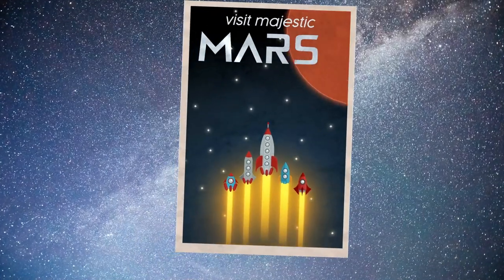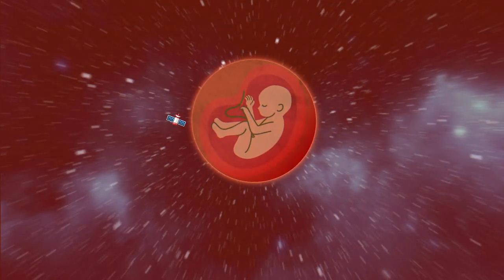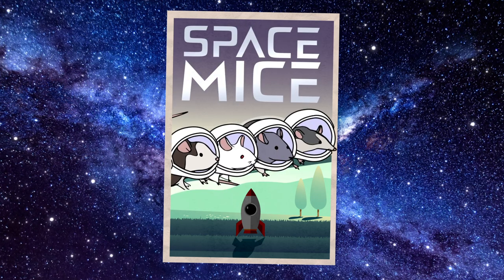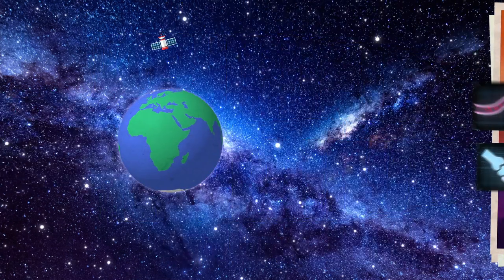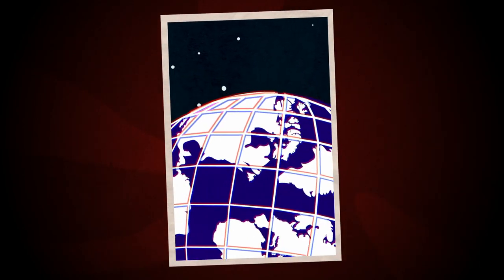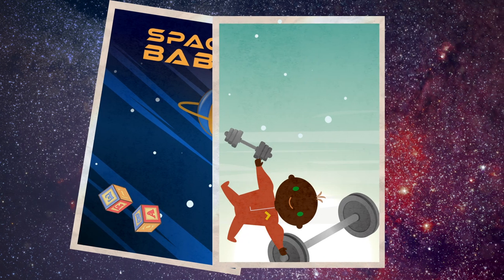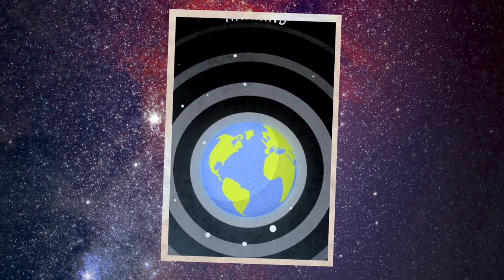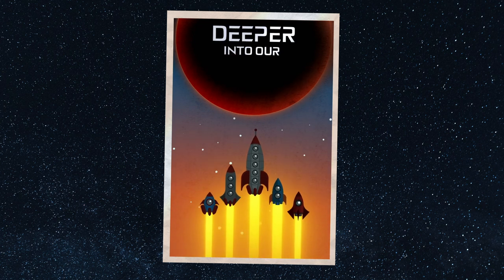Could we have babies in space? - BBC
Humans have never given birth in space, but that will have to change if we are to become a multi-planetary species. What are the challenges?